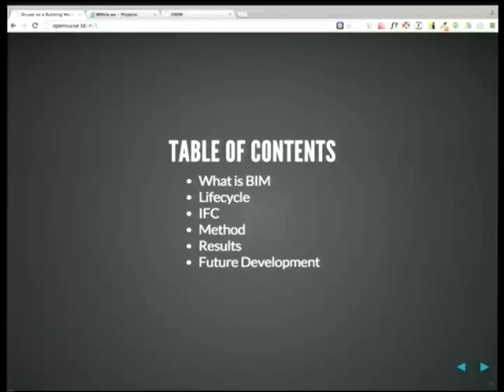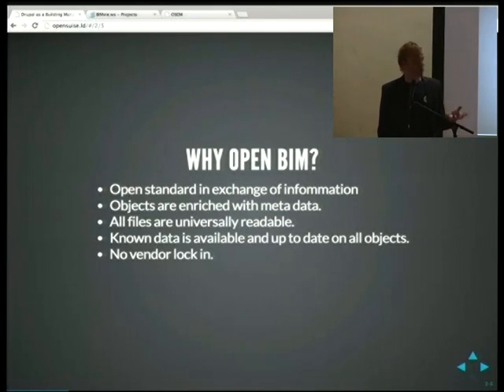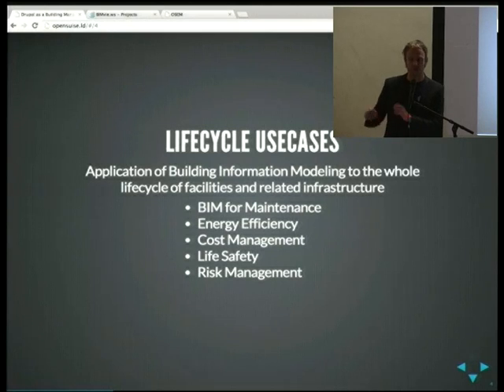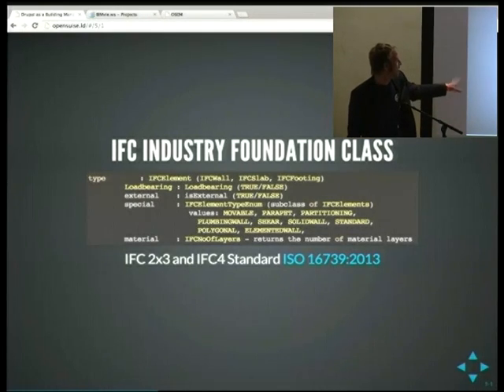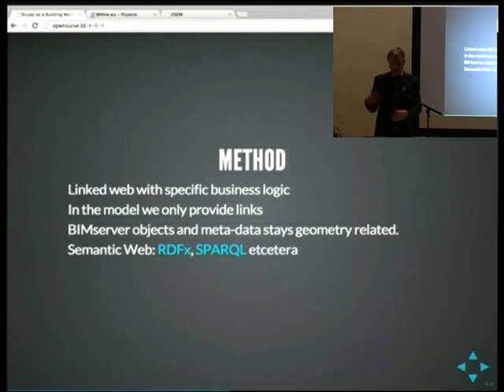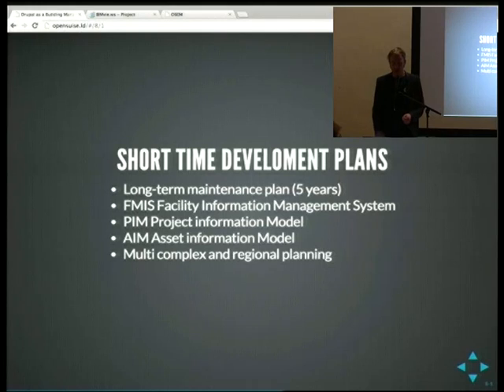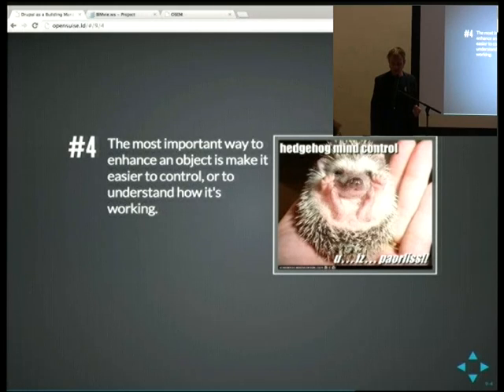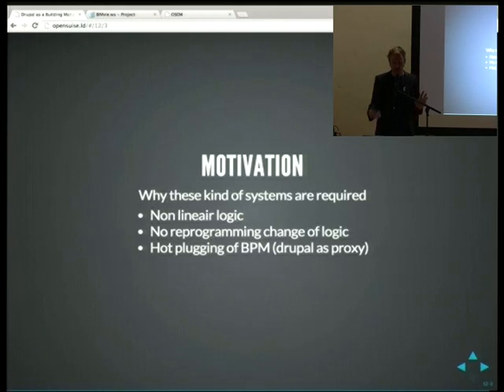OSC15 - Floris van Geel - Drupal as a building management system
As we all know, Drupal is great for building web platforms, but now we can also manage real buildings with it. Not just facilitation management with modules as rooms or availability calendars, but the actual building itself. This is done with a Building Information Model (BIM) in which all the geometry and relevant metadata for constructing the building is stored. We’ve been able to expose this information to Drupal and allowing to fully utilise its CMS capabilities.

This research initiated from the DDSS2014 conference in August 2014 at the Technical University Eindhoven. It contributes to the development of IFC based web applications in practice and demonstrates a way of linking machine to human readable data, thus making the data accessible to people without the knowledge of Computer Aided Design (CAD) software.

The next step is the mapping the building’s IFC data to the semantic web, exposing the buildings by means of RDFx and SPARQL to search engines and other web systems.